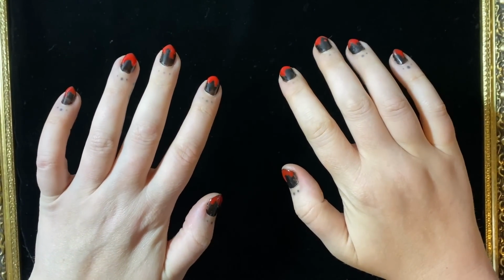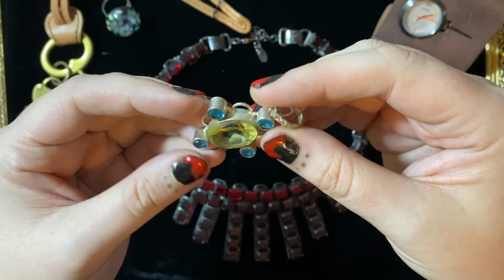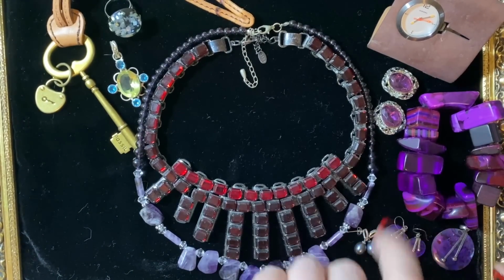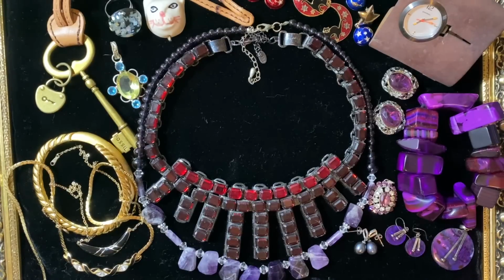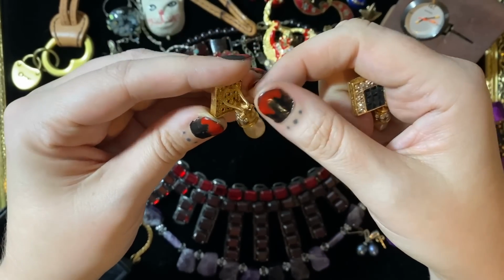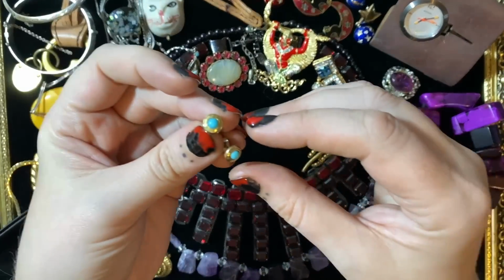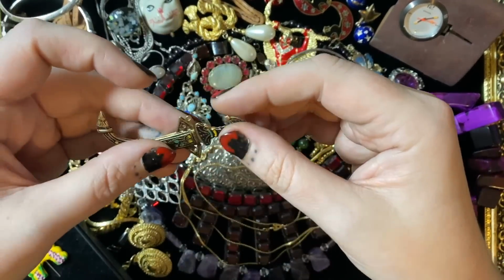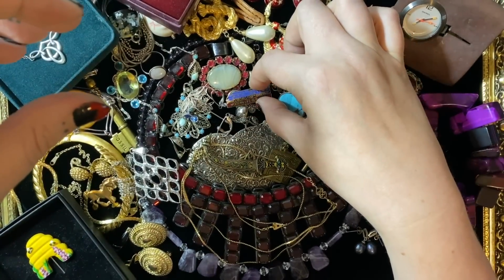Rainbow! | A Bit Of A Blur... | LOOK AT MY SPARKLY BITS | Late October Jewellery Haul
My eBay store: